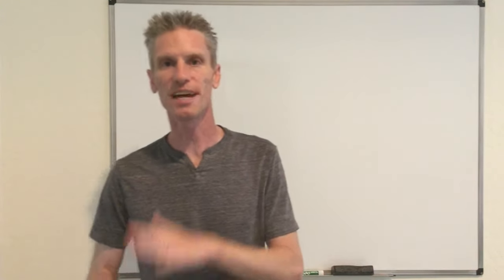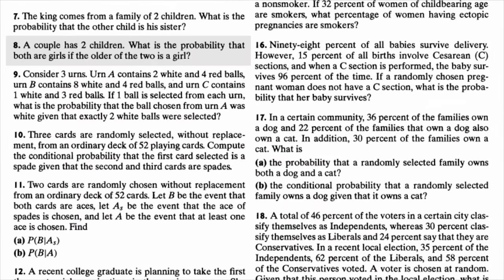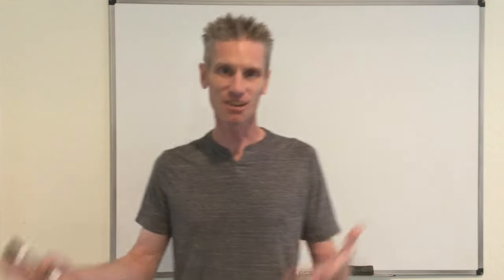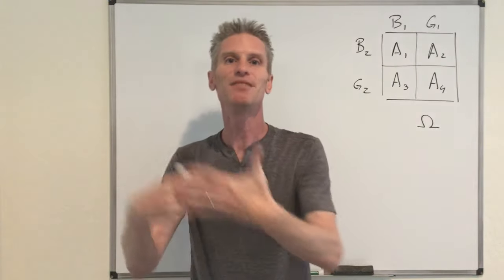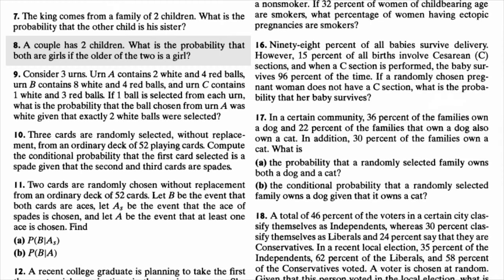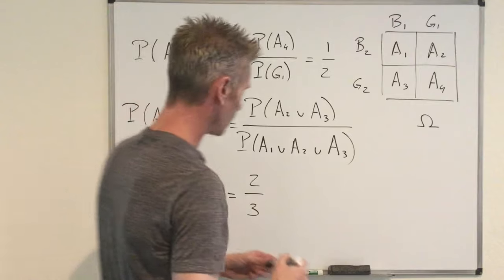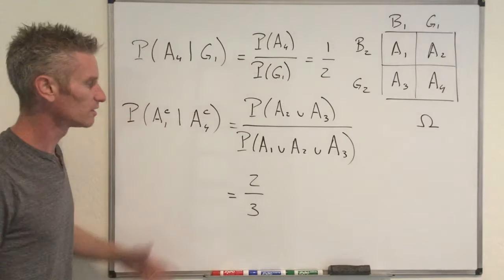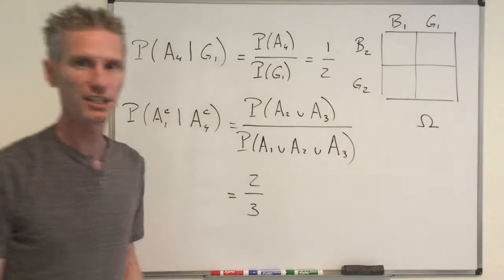03-02. Conditional probability (exercises 3.7 and 3.8) - Brother-sister probability paradox.